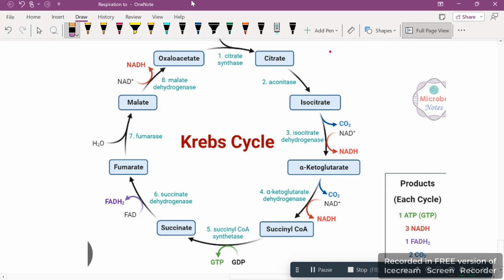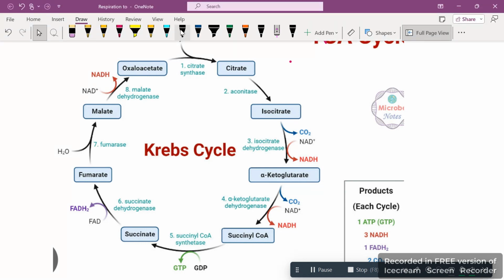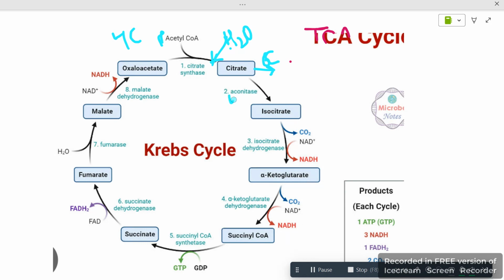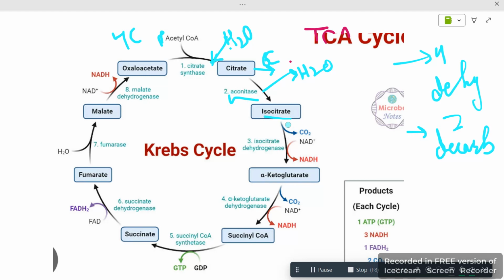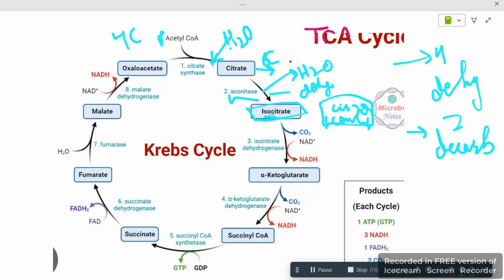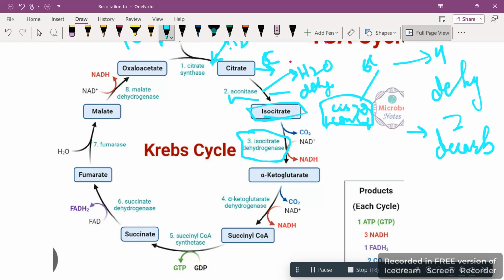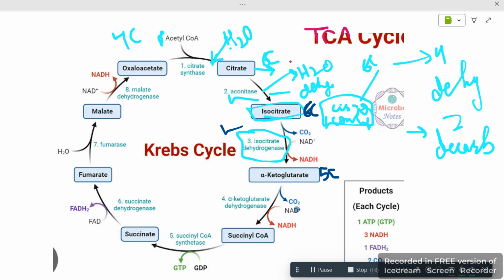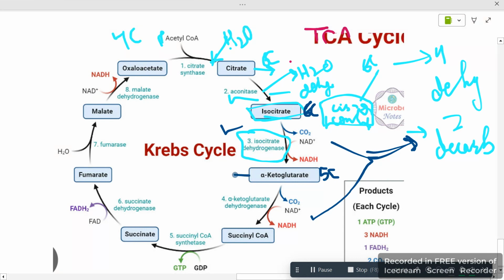Krebs cycle part 2 class 11 biology